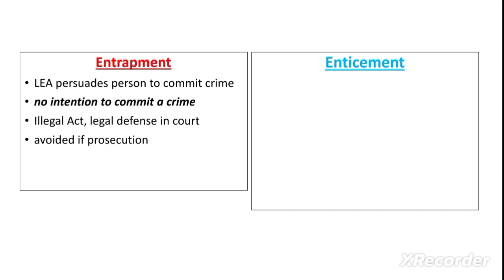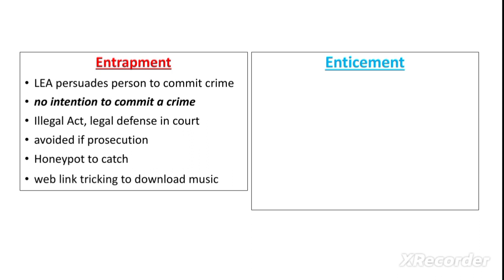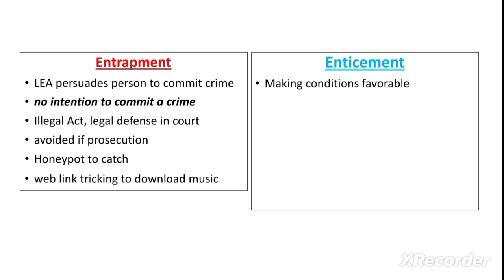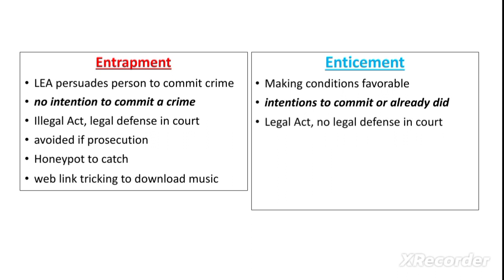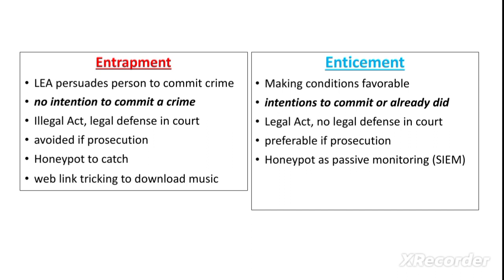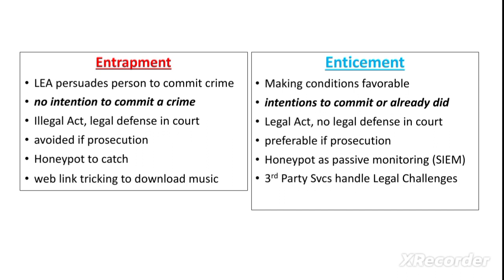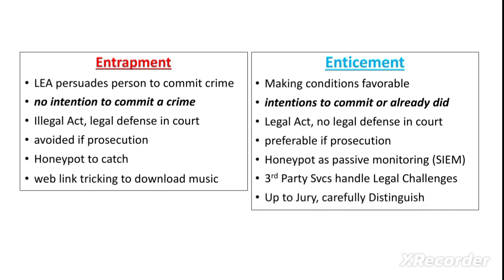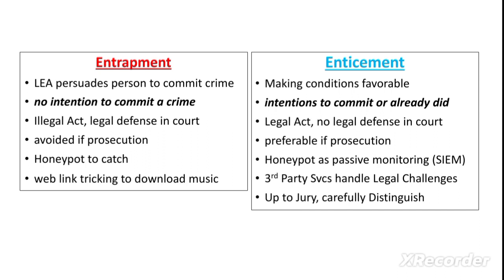Enticement vs Entrapment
"In this video, I will discuss two investigative and prosecution methods used by law enforcement agencies or their agents, which could also include IT companies.

The first method is entrapment, and the second is enticement. The purpose of both investigative methods is to prosecute criminals.

However, entrapment is illegal, whereas enticement is legal. In entrapment, law enforcement agencies or their agents persuade an individual to commit a crime, allowing the individual to claim that they had no intention of committing the crime and were lured in by the law enforcement agency. Entrapment is illegal, and therefore, any defendant can present a strong legal defense in court against law enforcement agencies.

Entrapment must be avoided if prosecution is the goal. For example, if an IT company acts as an agent of a law enforcement agency and sets up a honeypot to lure and prosecute a specific person, they might create a web link that tricks users into downloading music. Once users click on the link, they are redirected to the honeypot environment. Such methods are risky legally and may not stand strong in court.

The second technique, enticement, is legal and involves creating favorable conditions for committing a crime. However, the crucial difference here is intent. The criminal already has the intent to commit the crime or has already committed it. This method is preferable if prosecution is the end goal.

Taking the earlier example of a honeypot, an IT organization acting as an agent of a law enforcement agency can set up a honeypot and passively monitor it by integrating alerts from the honeypot into a security information and event management system (SIEM). This method is legal because it does not involve luring anyone to attack the honeypot.

If a hacker infiltrates an organization and discovers the intentionally vulnerable honeypot, the organization can passively observe any offensive activity using the SIEM. Alternatively, a third party can acquire a honeypot and integrate it into the organization's SIEM or Security Operations Center (SOC) to handle legal challenges associated with enticement or entrapment.

Ultimately, it is up to the jury to decide whether an investigative or data collection method constitutes entrapment or enticement. Law enforcement agencies or their agents must perform due diligence to distinguish between these methods.